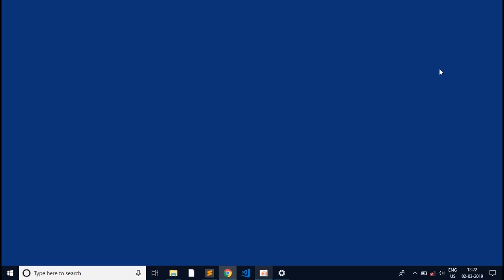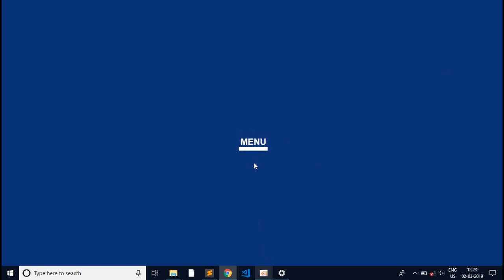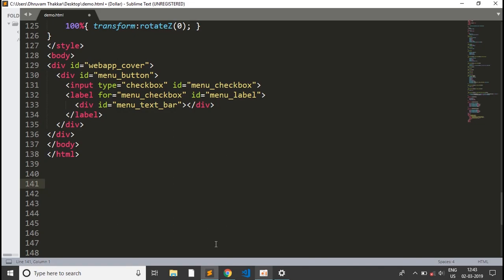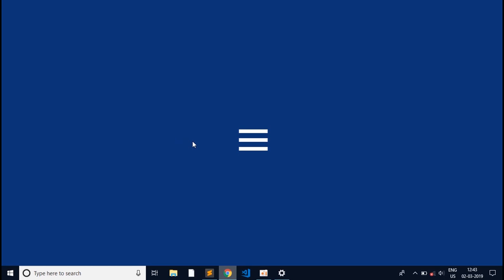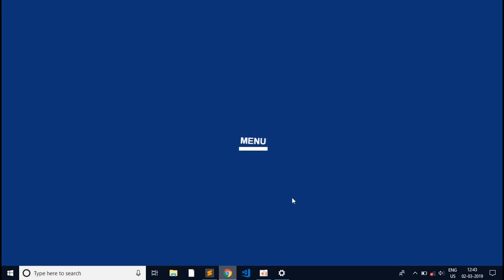Animated Hamburger Menu | Only CSS | One Minute Code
Hello Guys!

This is a video in which I have shown some Menu Animations with Animated text which can be customized on your will. You can customize your own animation and text if you want by just playing around with the CSS.